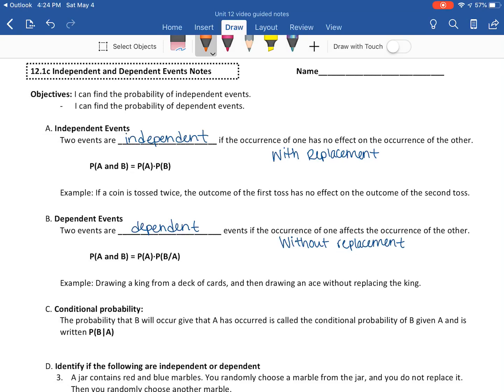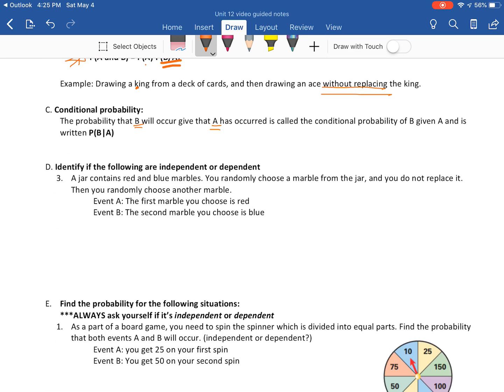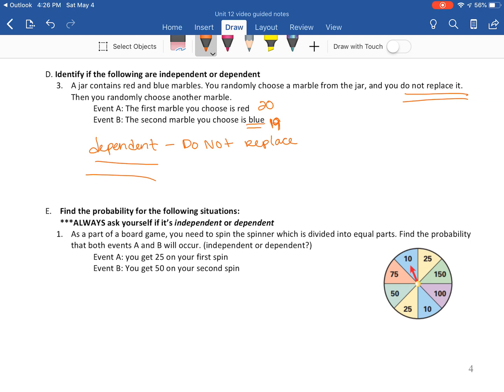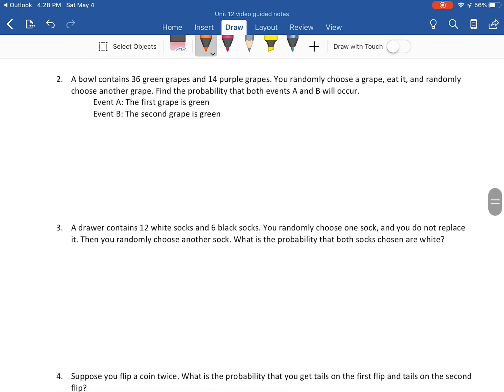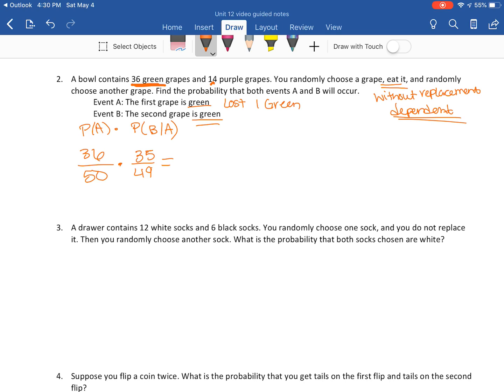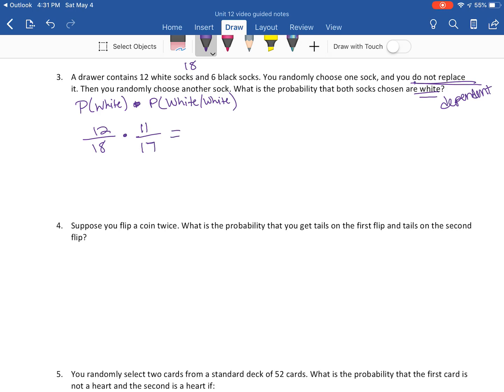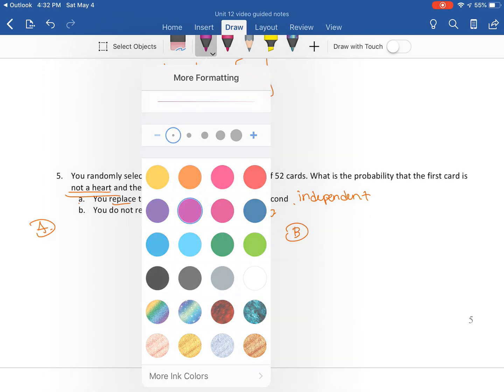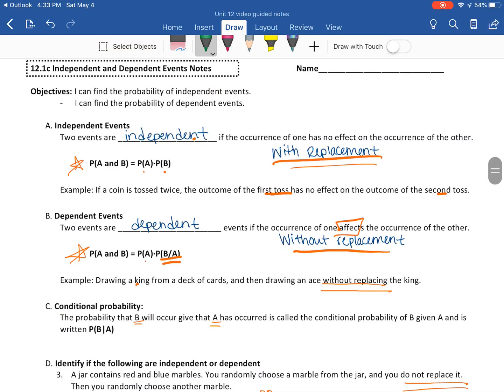12.1c Independent and Dependent Probability